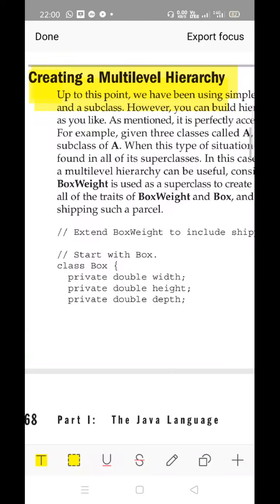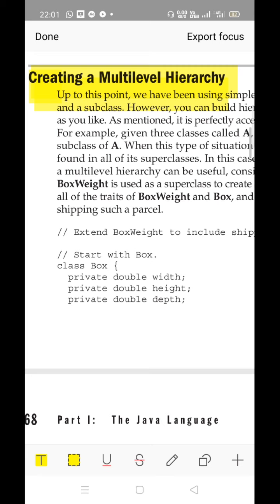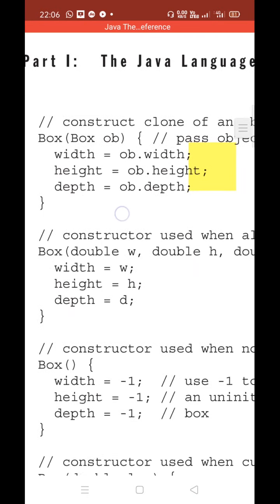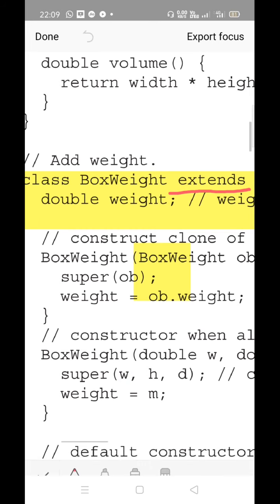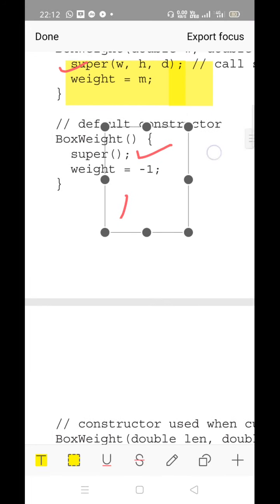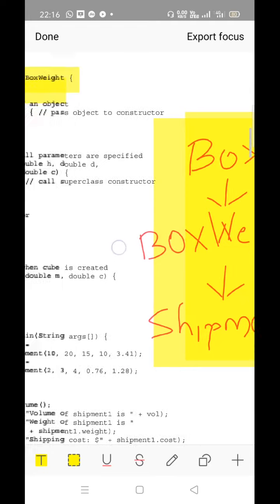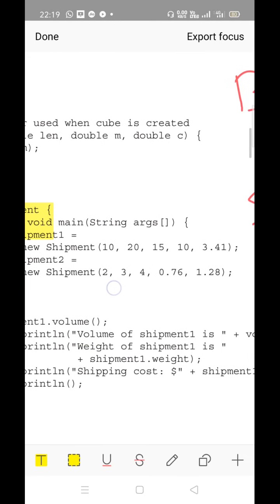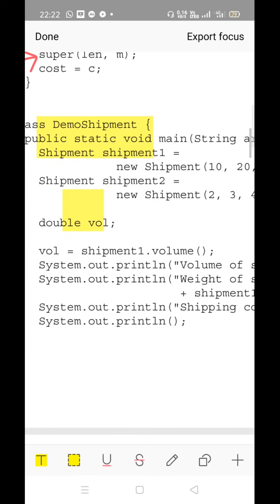18CS45 OOC Module 3 by Prof. Raghavendra Hegde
Multilevel Inheritance